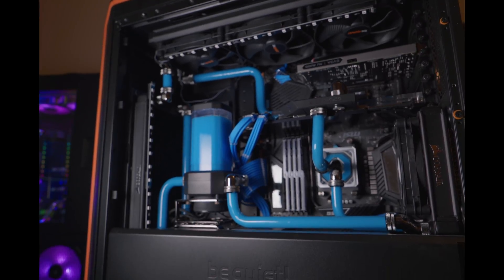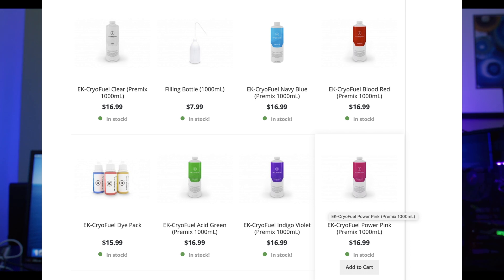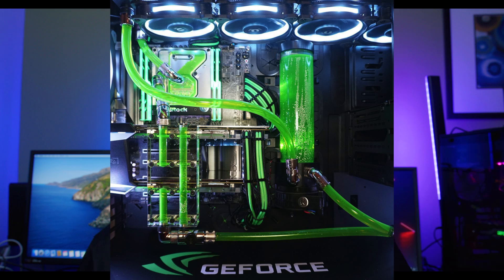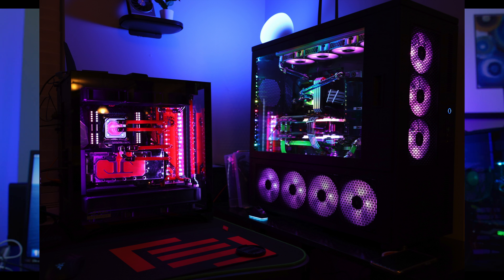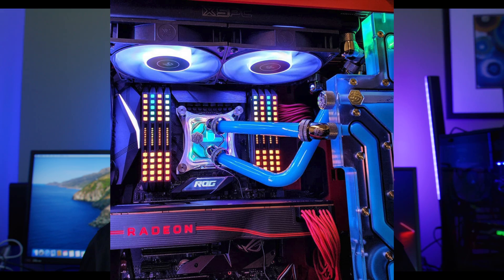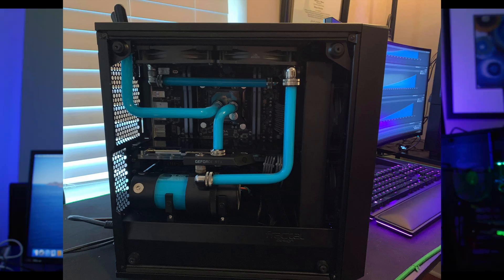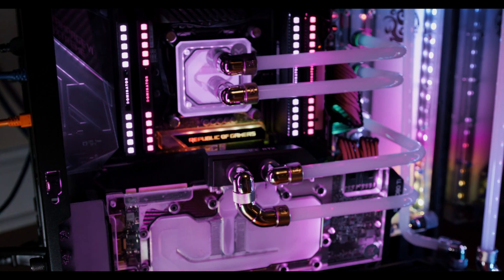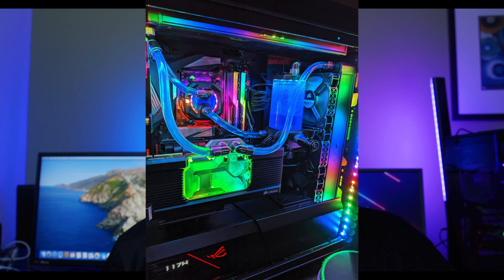DON’T WATER COOL YOUR GAMING PC AND GPU UNTIL YOU SEE THIS!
Let's talk about PC Water cooling and different coolants that are available!

Intel 10900k
Alternatives: